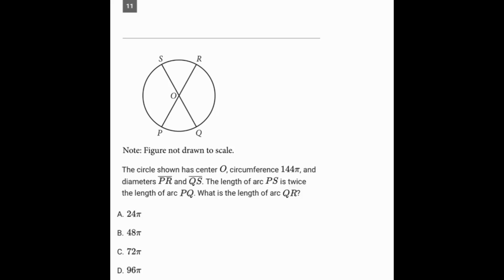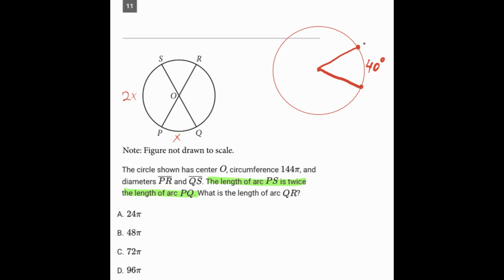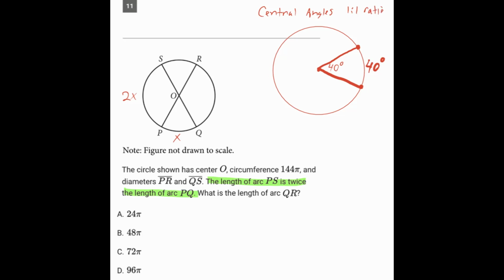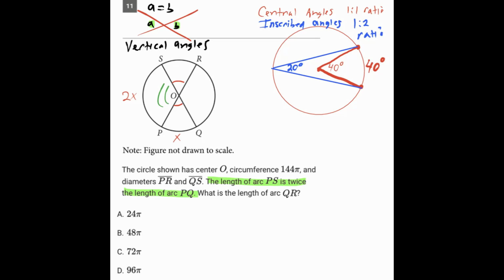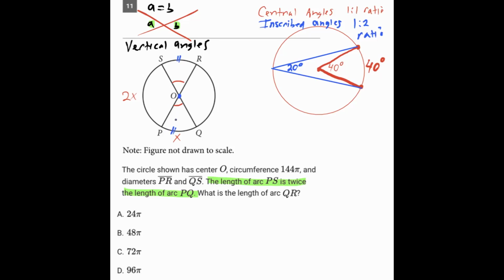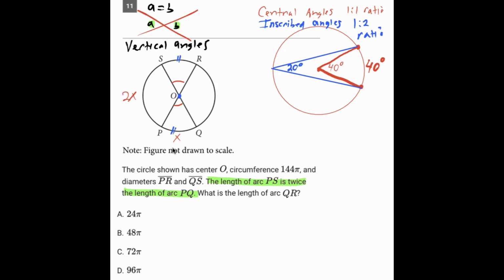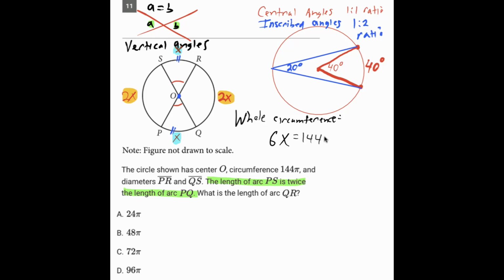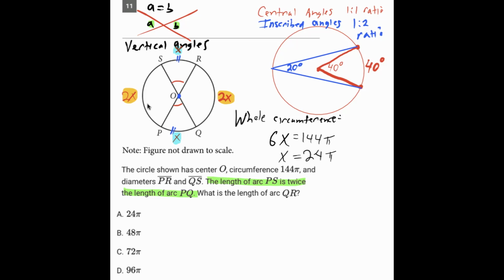Question 11, Math Module 1, SAT Bluebook Test 1 – SAT Prep